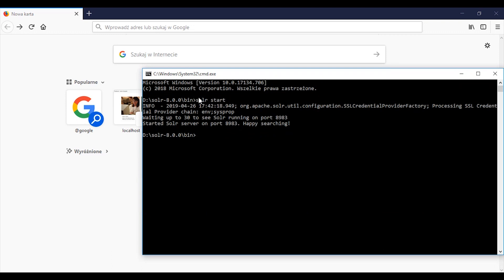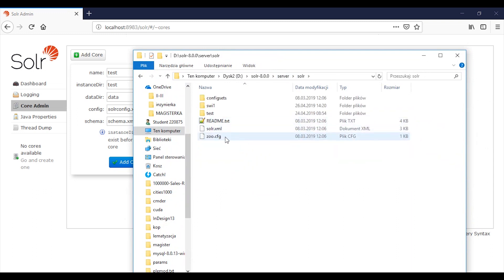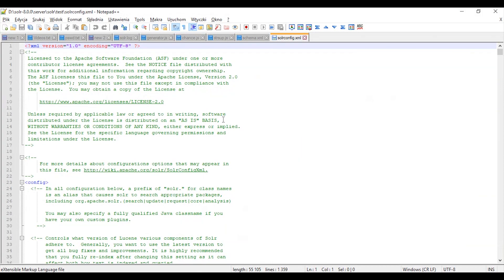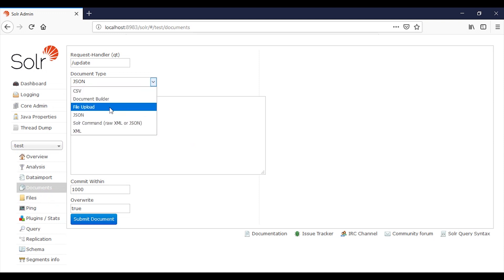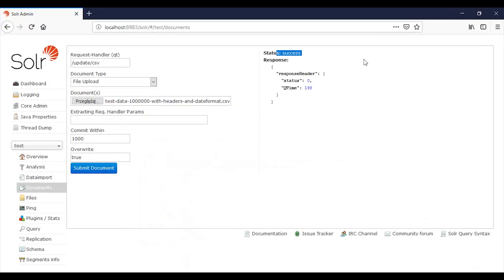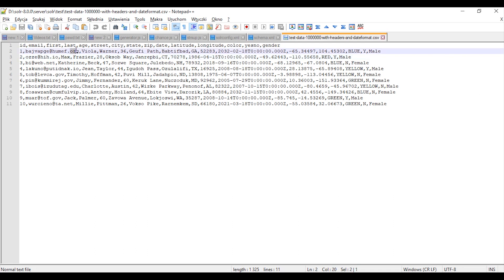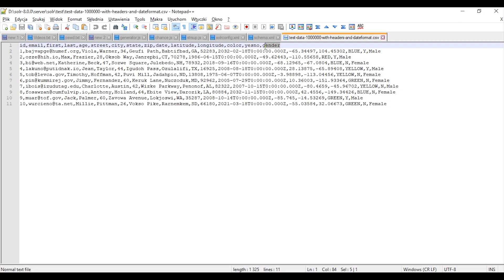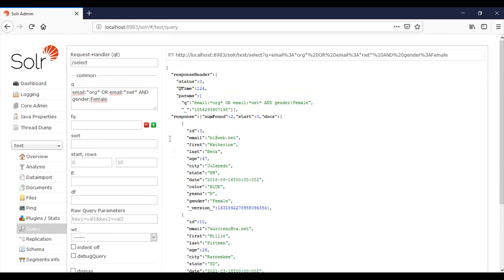Apache Solr 8 Indexing (2019) - Create index, load data and query | Indexing CSV data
Hello! In this video I will present you Apache Solr. I will create example index and load data from CSV. At the end I will show you how to query using different conditions.